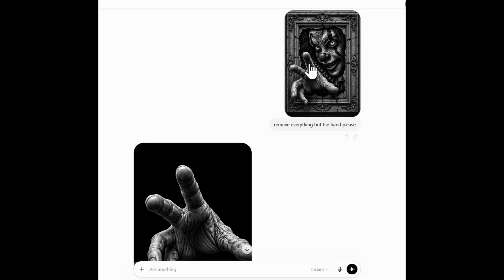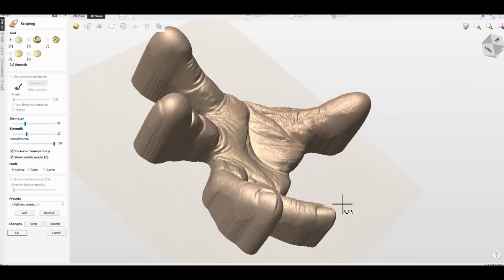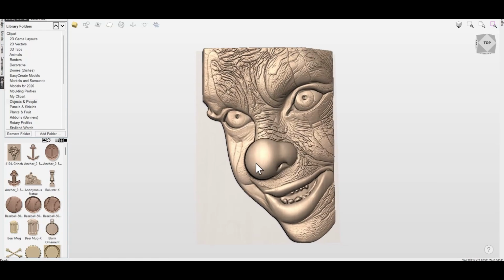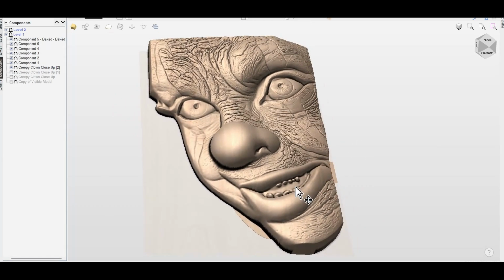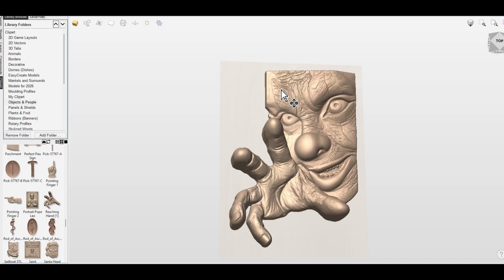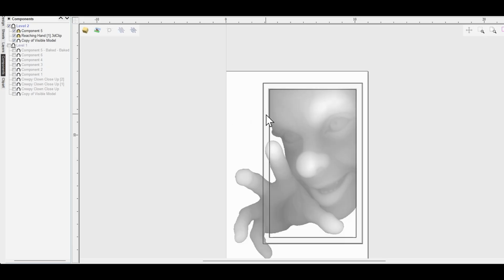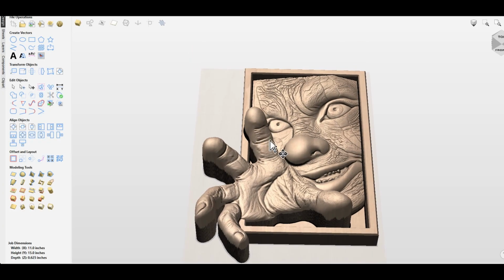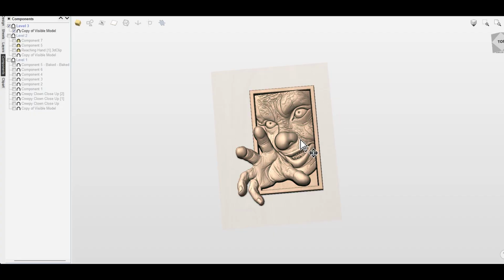Building a scarry Clown model